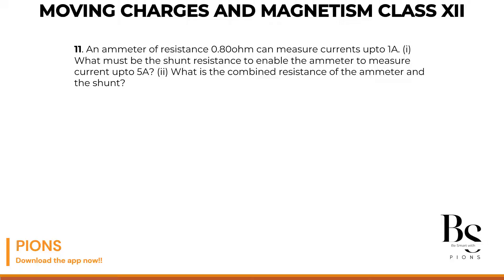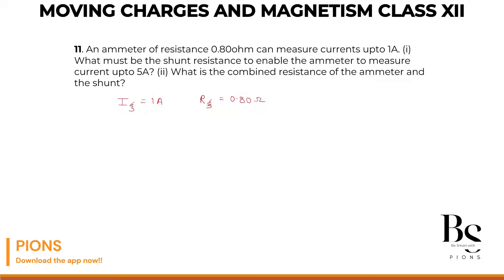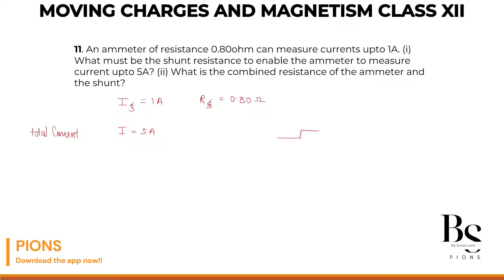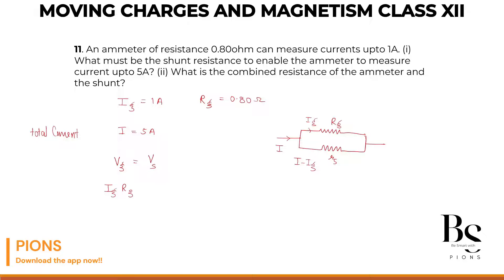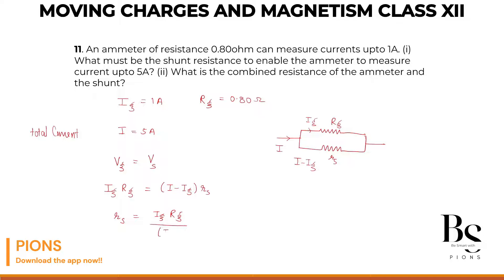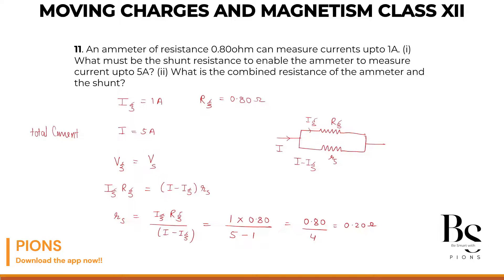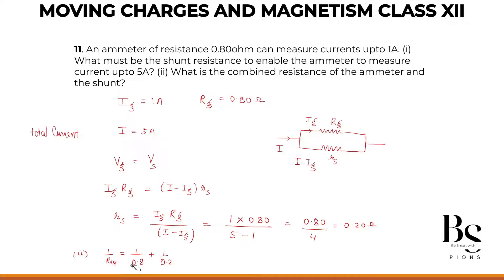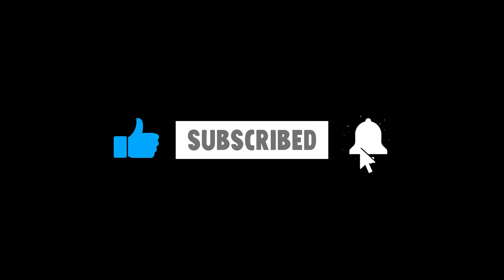An ammeter of resistance 0.80ohm can measure currents upto 1A. (i) What must be the shunt resistance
An ammeter of resistance 0.80ohm can measure currents upto 1A. (i) What must be the shunt resistance to enable the ammeter to measure current upto 5A? (ii) What is the combined resistance of the ammeter and the shunt?